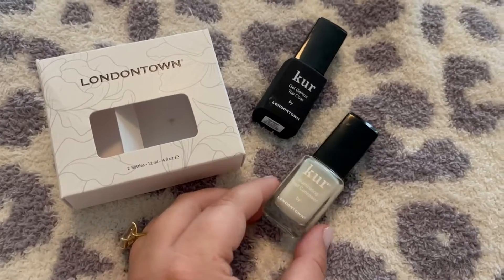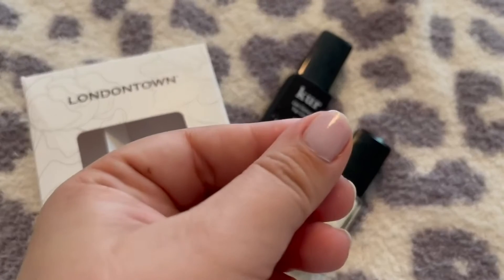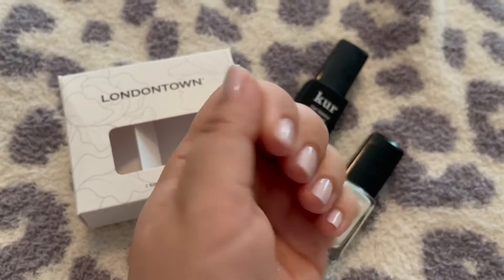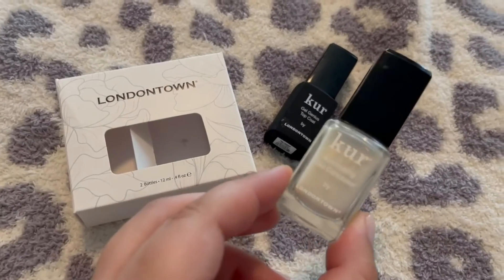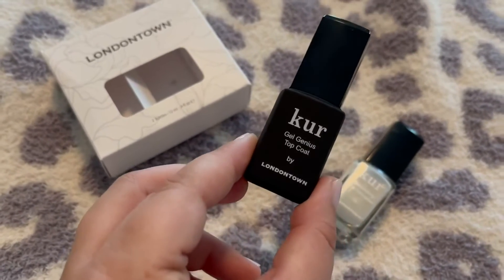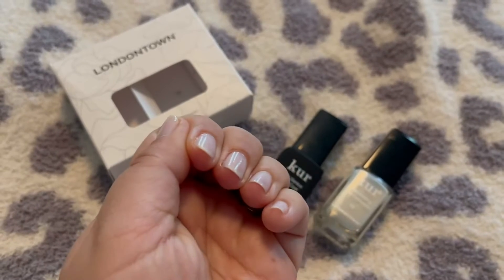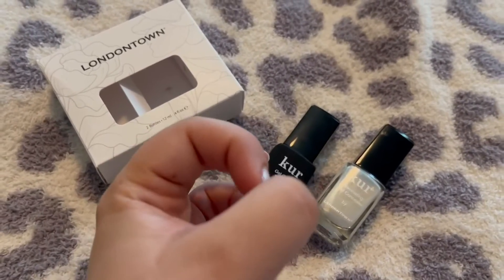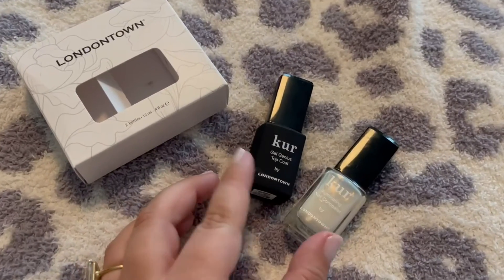LONDONTOWN kur Conceal & Go Duo Set Review, The absolute best! Like gel without the light!